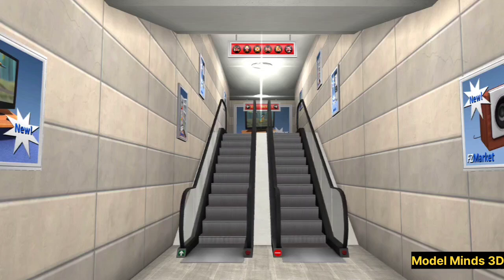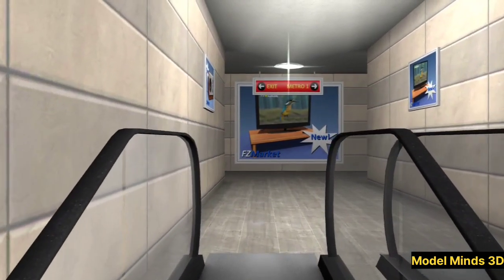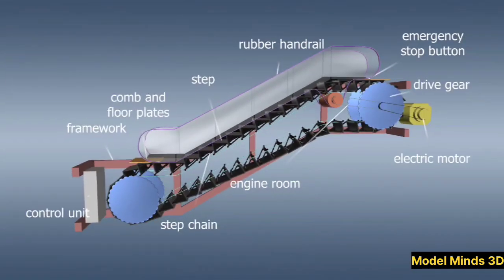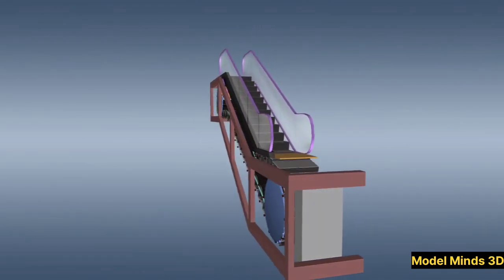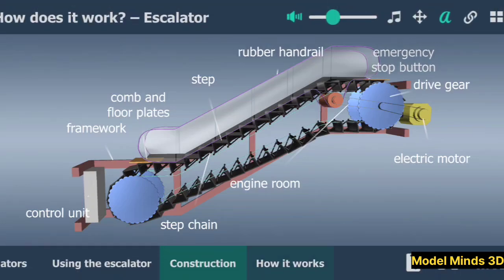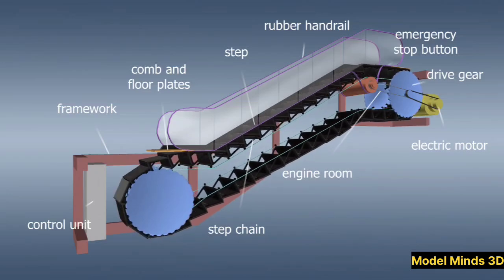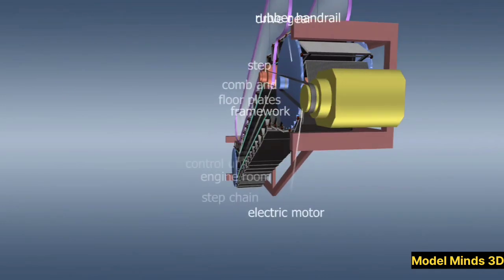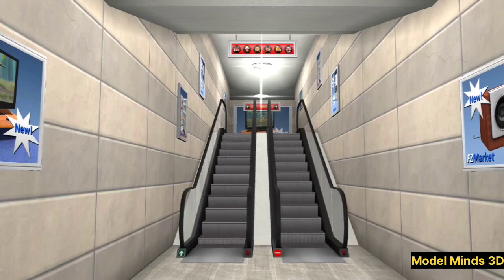How Escalators Work | 3D Animation Explains the Magic of Moving Stairs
Have you ever wondered how escalators work? In this 3D animation video, we break down the fascinating 3D mechanics and engineering behind the magic of moving stairs! Using Blender3D and Autodesk animation, we reveal the hidden components—like the step chain, gears, motor, and axle systems—that keep escalators running seamlessly. Perfect for engineering enthusiasts, students, or anyone curious about escalator technology!

🔧 What You’ll Learn in This Video:

    The intricate 3D mechanics of escalators, from step chain motion to handrail synchronization.

    Key components like the motor, gears, axle, and hidden gear systems that power escalators.

    The science behind their smooth operation, explained through 3D animated breakdowns.

    How escalator design balances safety, durability, and efficiency for everyday use in shopping malls and public spaces.

    Stunning 3D visuals created in Blender3D and Autodesk bring complex engineering concepts to life.

    Simplified for beginners, kids, and curious minds—no technical background needed!

    Discover the engineering marvel you use daily but rarely get to see "under the hood."

Escalator 3D animation, 3D mechanics, how escalators work, escalator design, step chain, gears, motor, axle, engineering explained, Blender3D, Autodesk animation, moving stairs, escalator technology, mechanical escalator, handrail mechanics, shopping mall escalators, Model Minds 3D, elevator vs escalator, engineering tutorial.

👍 Loved this 3D breakdown?